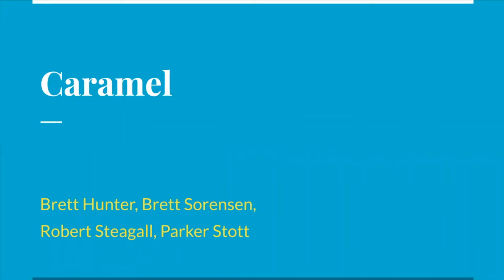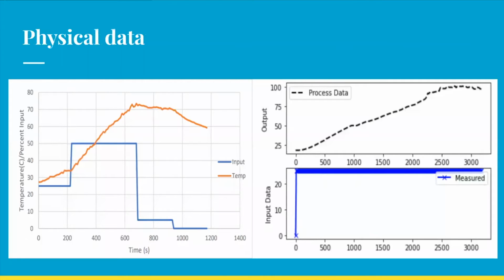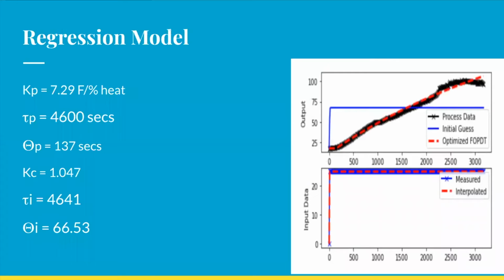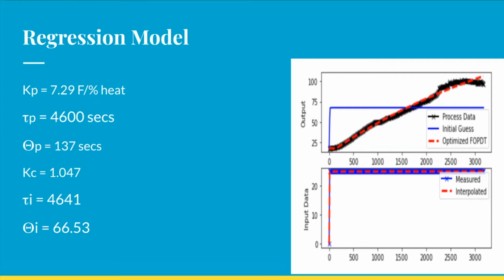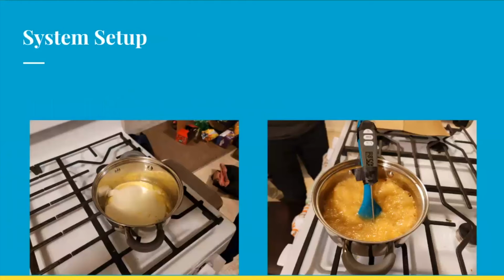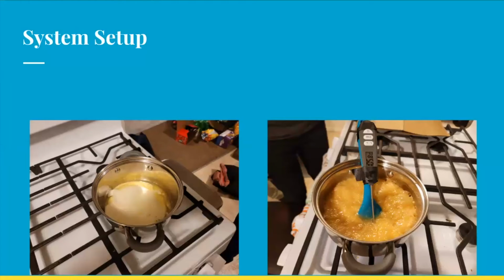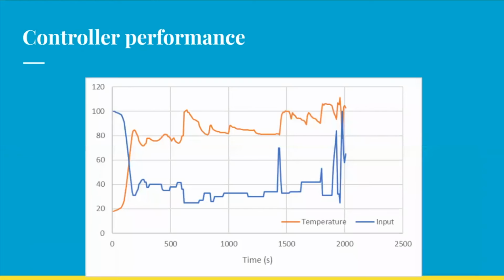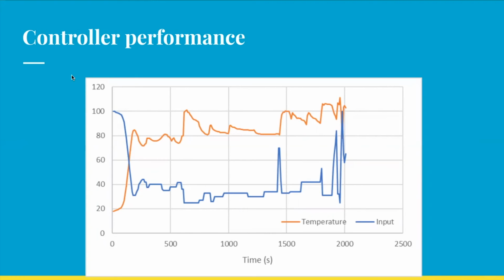Caramel Optimization Process Control